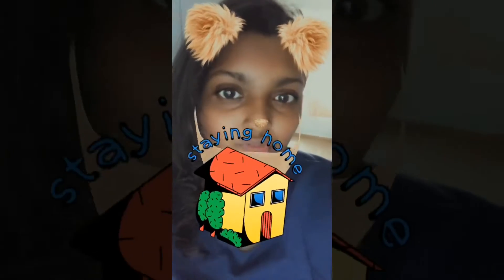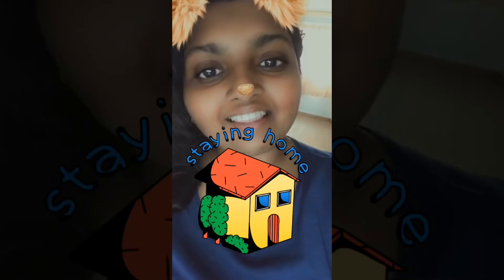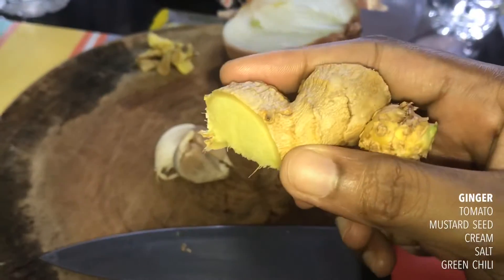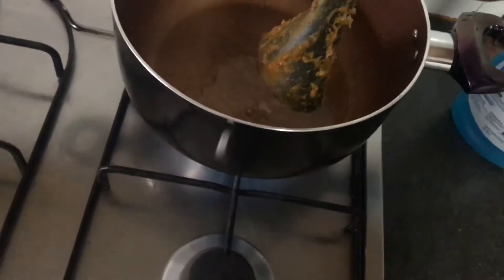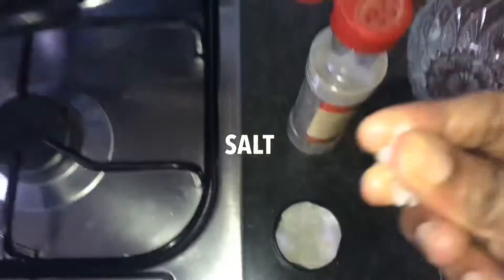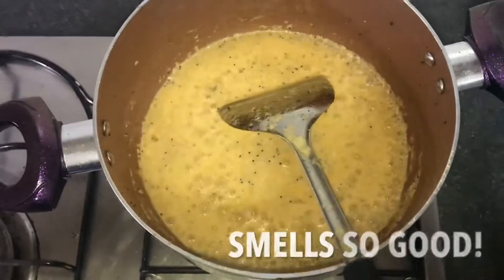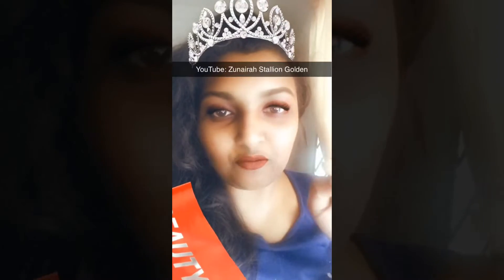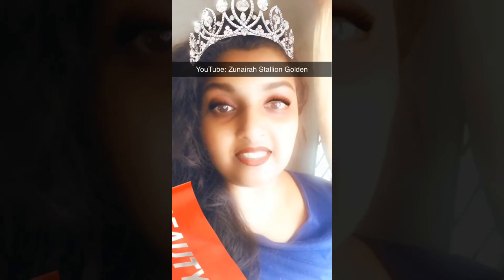Episode 22: Tuna Korma This recipe turn out so well. Korma or Qorma is a dish originating in the .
Episode 22: Tuna Korma

This recipe turn out so well.

Korma or Qorma is a dish originating in the Indian subcontinent, consisting of meat or vegetables braised with yogurt (Dahi) or cream, water or stock, and spices to produce a thick sauce or glaze.

The flavor of a korma is based on a mixture of spices, including ground coriander and cumin, combined with yogurt kept below curdling temperature and incorporated slowly and carefully with the meat juices.

Check out how I cook 🔥 korma.
Watch my videos until the end.

۞ لا خير في كثير من نجواهم إلا من أمر بصدقة أو معروف أو إصلاح بين الناس ۚ ومن يفعل ذلك ابتغاء مرضات الله فسوف نؤتيه أجرا عظيما

114. No good is there in much of their private conversation, except for those who enjoin charity or that which is right or conciliation between people. And whoever does that seeking means to the approval of Allah - then We are going to give him a great reward.

114. No good is there in much of their private conversation, except for those who enjoin charity or that which is right or conciliation between people. And whoever does that seeking means to the approval of Allah - then We are going to give him a great reward.